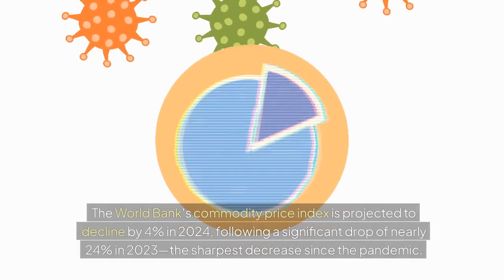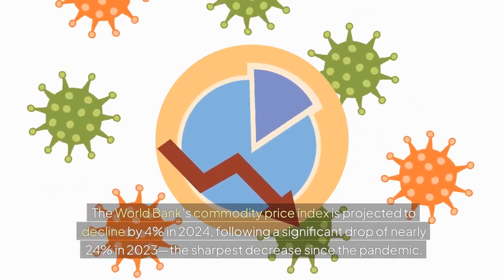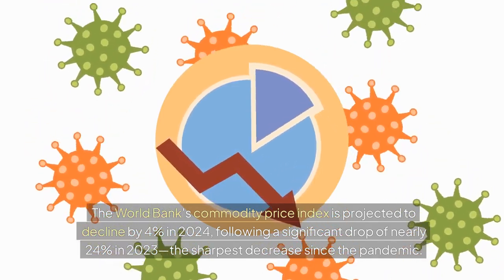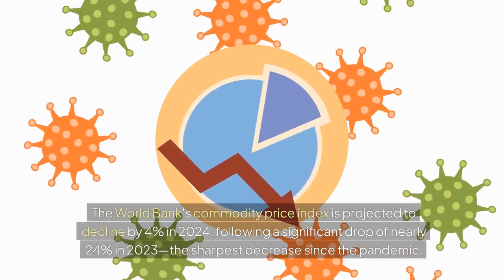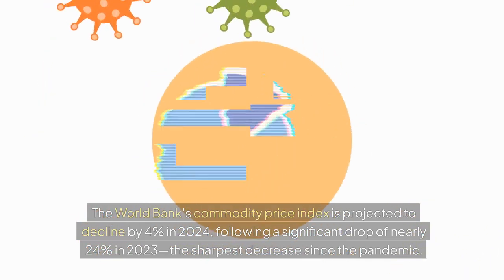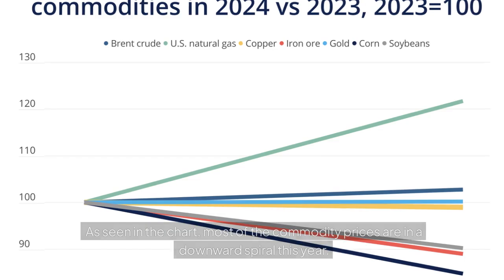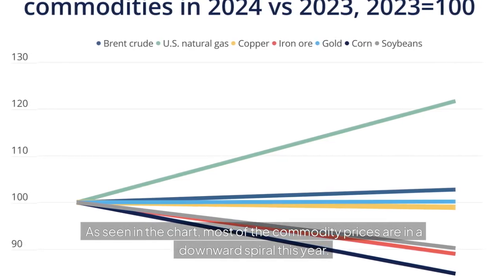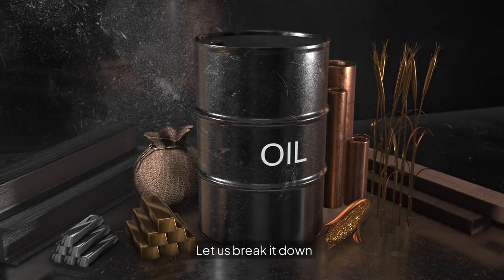Falling Commodity Prices: The two-edged sword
🌍 What’s Behind the Fall in Commodity Prices? 🌾

Cheaper oil, metals, and food prices might seem like good news, but is there more to the story? In this video, we break down:
1️⃣ Why commodity prices are dropping: Slowing global demand, oversupply, technological advancements, and a strong US dollar.
2️⃣ The hidden impact: How falling prices signal economic slowdowns, reduced investments, and job losses.
3️⃣ What it means for you: Short-term savings on fuel and food vs. long-term economic challenges.

📉 Discover the delicate balance between lower costs and the ripple effects they create worldwide.

Stay informed about how the global economy shapes your everyday life.